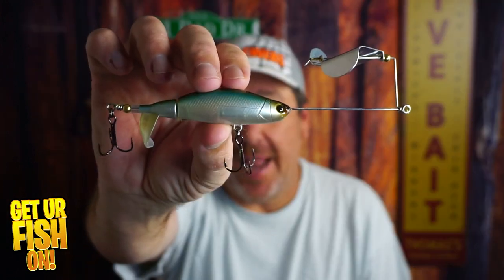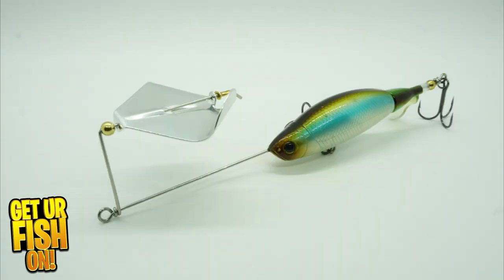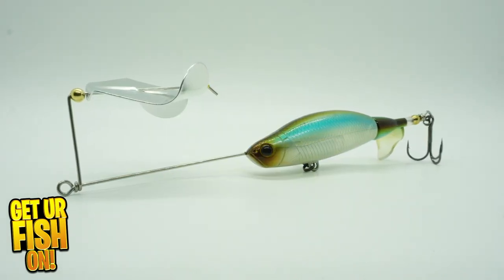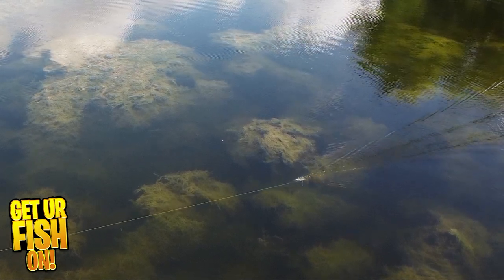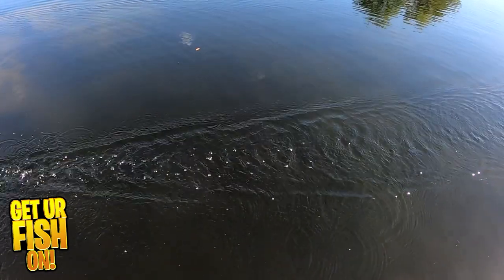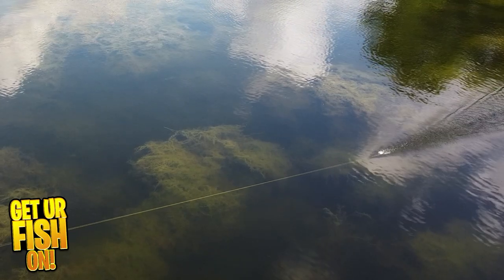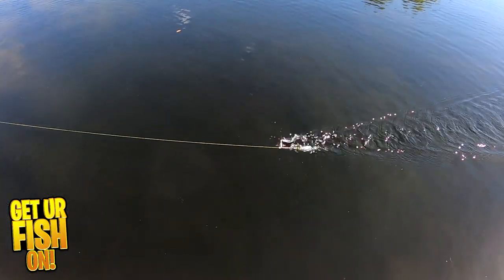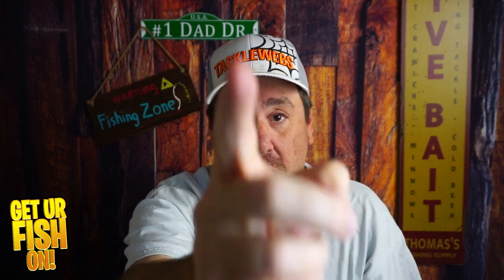Buzz Bait or Plopper: G-Ratt Proper Buzz Bass Fishing Top Water Lure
Is the new G-Ratt Proper Buzz the next generation of buzz bait or plopper bass fishing topwater lure? New from G-Ratt Fishing is the Proper Buzz.  This is a combination of a buzz bait but also has a plopper lure in the back for double blades. These blades spit, churn and make commotion on top of the water. The G-Ratt Proper Buzz has amazing sound, action and drives bass fish crazy and they attack and eat it.